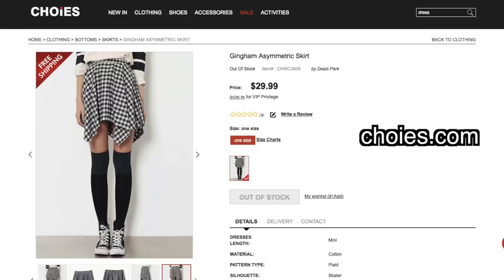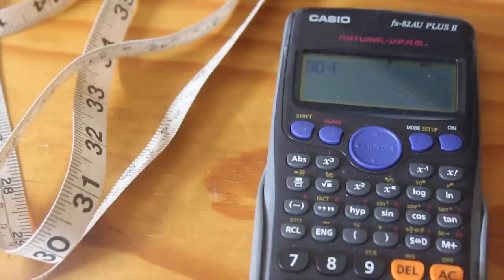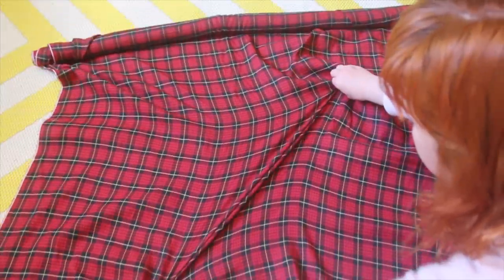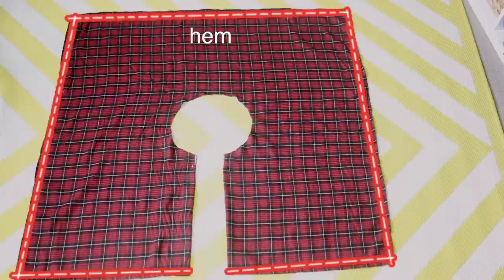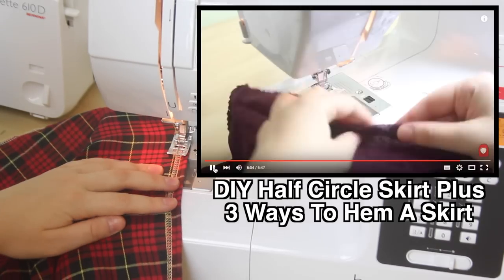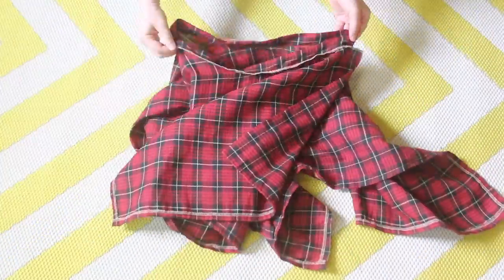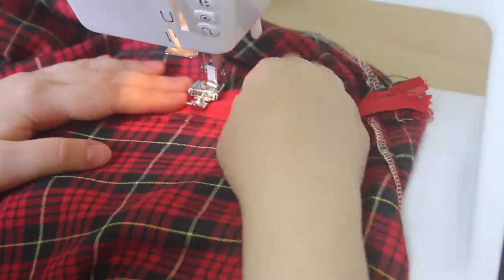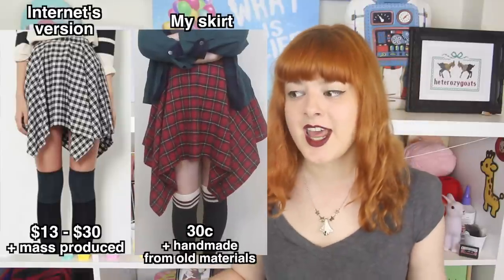Making A Square Circle Skirt?? | Make Thrift Buy #27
THE PROJECT

Difficulty Level: Confident Beginner
Time to Finish: 2-3 Hours

MUSIC
Opening and closing titles:

All other music is by MDK
Song Titles: Jelly Castle & Rainbow Road

CAMERA: Canon EOS60D
Microphone: Rode Shotgun VideoMic
Editing software: Final Cut Pro 10.2.1
Sewing Machine: Bernina Bernette Oxford 6 and Bernette 610D (overlocker)